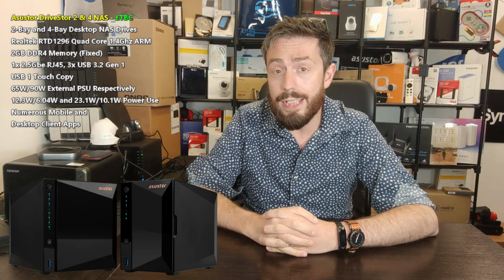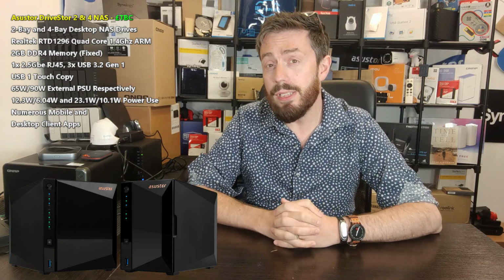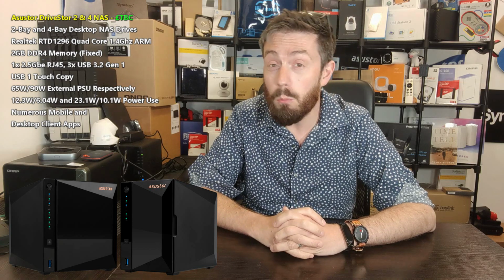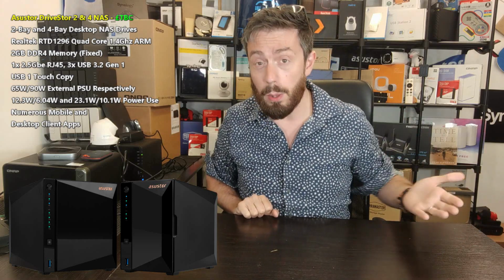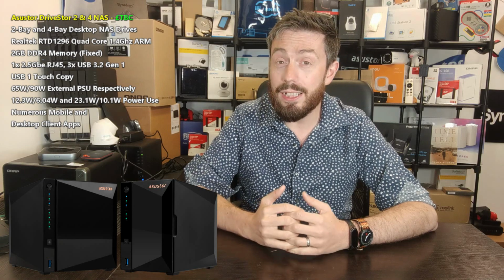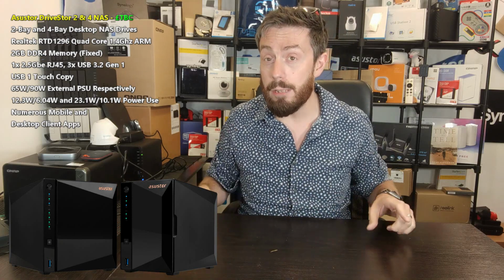Asustor Drivestor 4 Pro and Drivestor 2 Pro NAS Drive Revealed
Good News for anyone who has been looking at buying a new NAS in 2021, but is looking to keep things a tad affordable, with the reveal of the new Asustor DriveStor Pro NAS series in 2-Bay and 4-Bay. These new value series models arrive with an ARM 64bit based CPU, DDR4 memory, 2.5Gbe connectivity, 4K media support and the majority of ADM applications – whilst still keeping things on the cost-effective side. Using a familiar chassis to the AS40 series and Nimbustor ranges that came before, the new Drivestor 2 and Drivestor 4 Pro are largely designed to provide access to a number of the more modern and desirable aspects of owning your own private cloud solution (along with all those applications and tailored services) in a far more compact and low impact way. This low impact is extended beyond the wallet, with a 65W/90W PSU respectively, 12.3W/32.1W power usage reported in operation respectively and tiny chassis’ at 170(H) x 114(W) x 230(D) mm and 170(H) x 174(W) x 230(D) mm. Let’s take a look at what the Asustor Drivestor Pro 2 and 4 NAS bring to the table in 2021.

Don't forget to visit them on Facebook to enter prize draws, giveaways and competitions, as well as hear about the latest news, NAS releases & offers This description contains links to Amazon. These links will take you to some of the products mentioned in today's video.